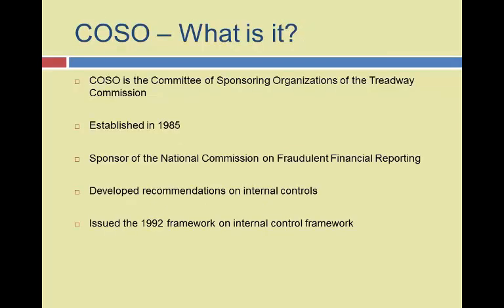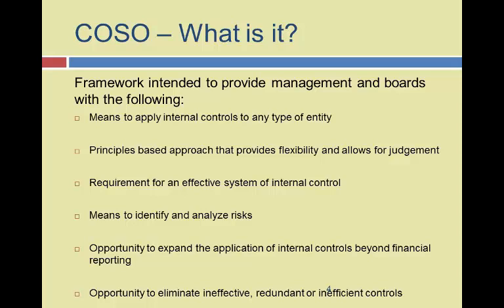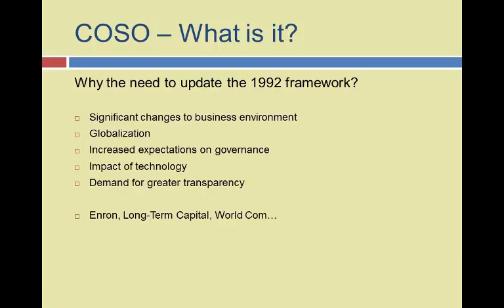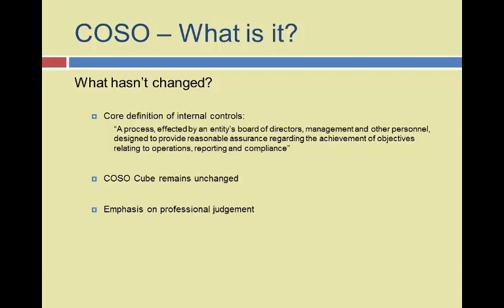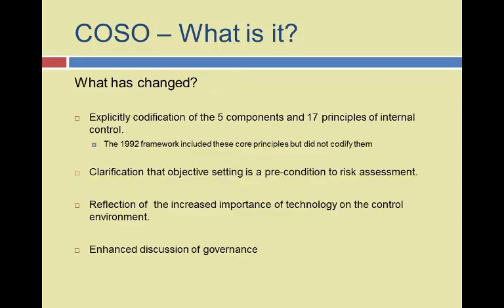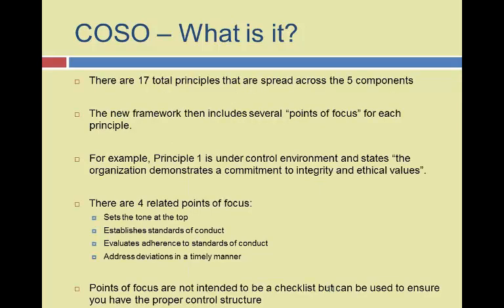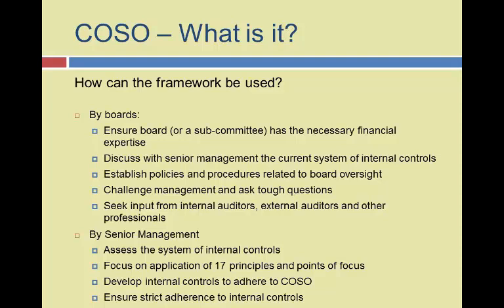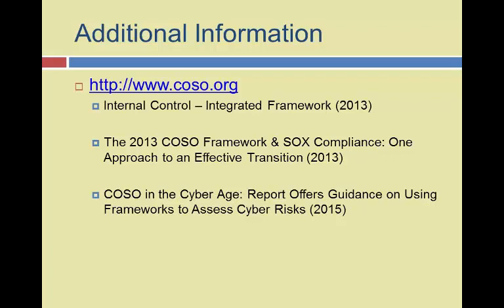COSO-What is it?